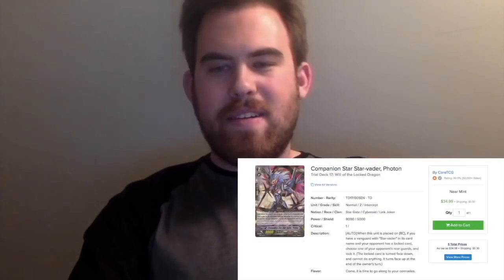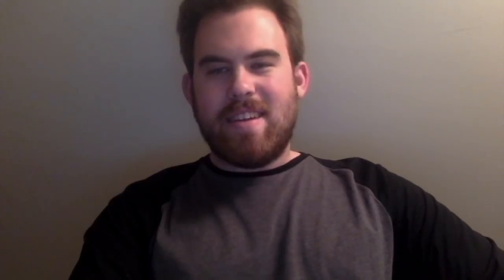Which is Better, Strange Dragon or Photon? Cardfight!! Vanguard G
Atlas is going to give you an analysis between which Star-Vader Grade 2 you should run in your deck.